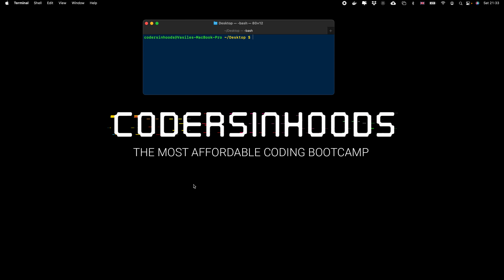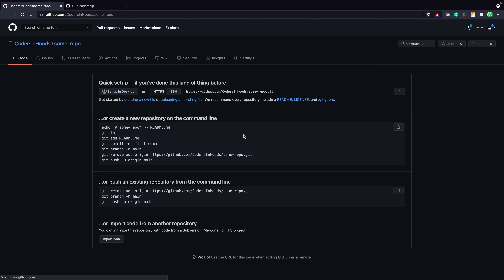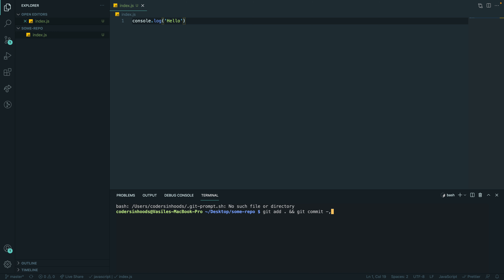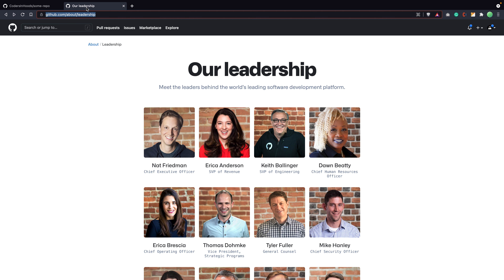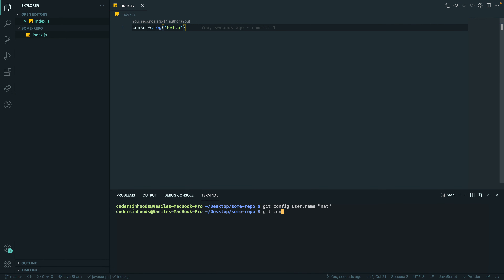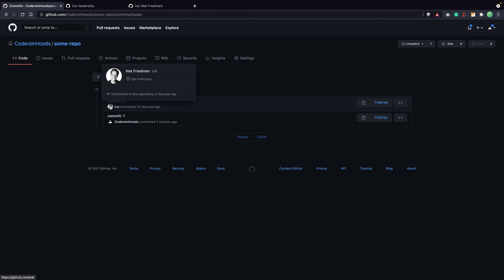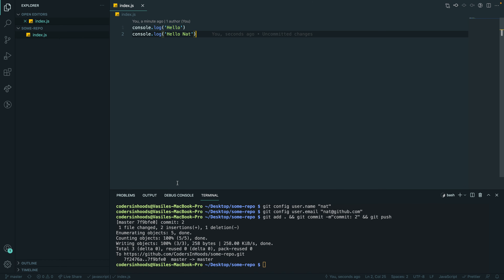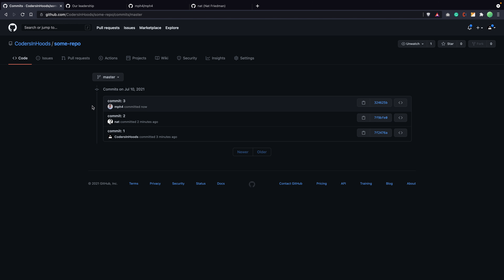Github: security issue or how anyone can commit under your name